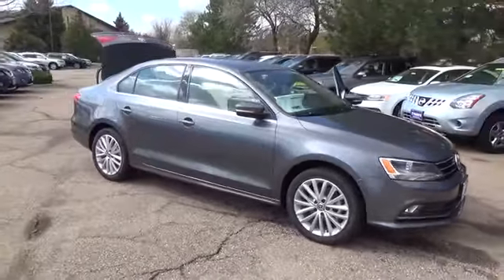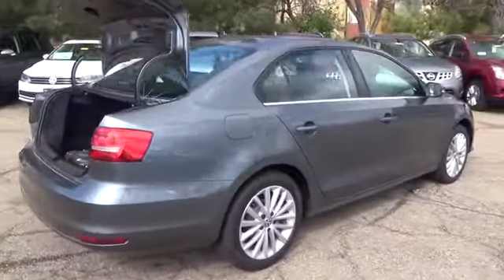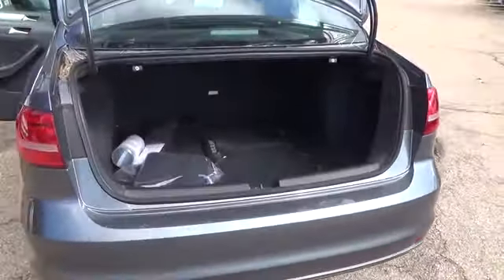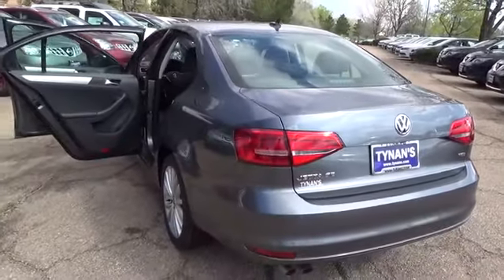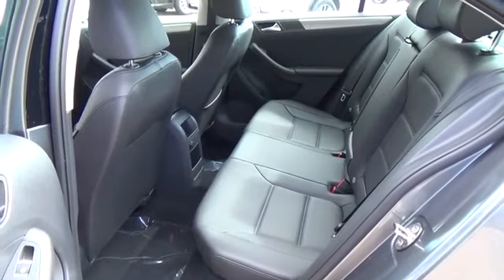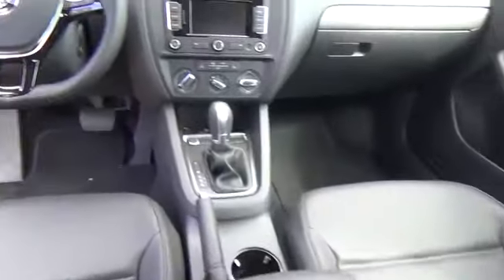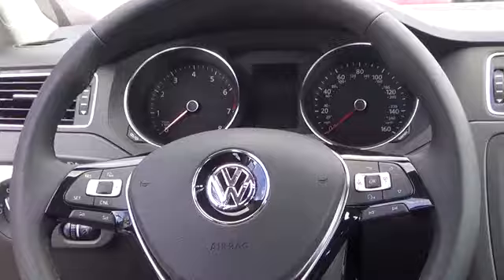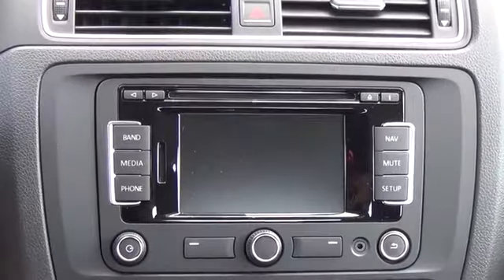2015 Volkswagen Jetta Sedan Aurora | Denver 156285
2015 Volkswagen Jetta Sedan 1.8T SE w/Connectivity/Navigation

Tynan's Volkswagen
700 S Havana Street

The 2015 VW Jetta SE comes well equipped with these features:Heated side mirrors with integrated turn signals16 steel wheels with wheel coversMedia Device Interface (MDI) with iPod cableSound system with MP3- and WMA-compatible CD player, AM/FM radioSiriusXM Satellite Radio with 3-month trial subscription6 speakersManual air-conditioningCruise controlV-Tex leatherette seating surfacesFront center armrest, adjustable, with storage compartmentFront seats, 8-way partial power-adjustable including lumbar support60/40-split folding rear seat with center armrest and pass-through with integrated cupholders.There's a Jetta that's perfect for you. Go ahead. Find the one.